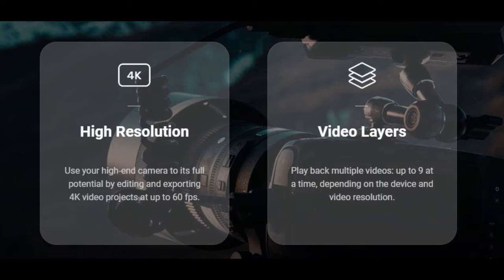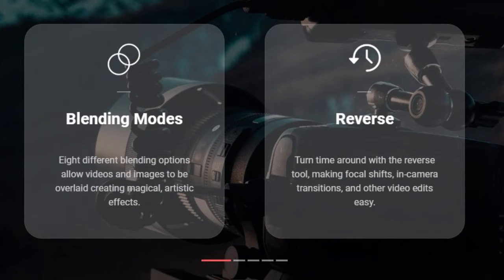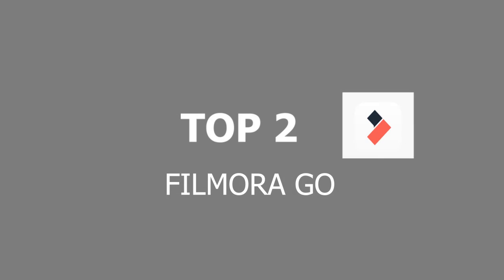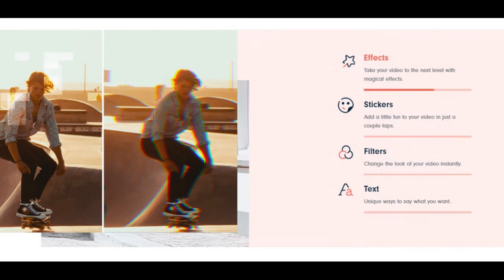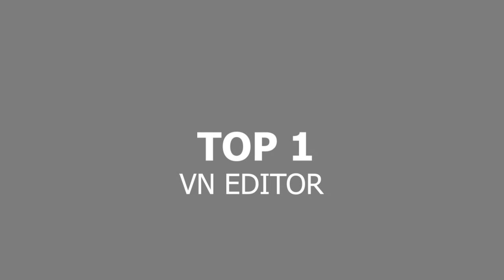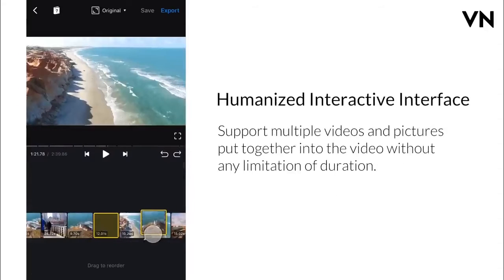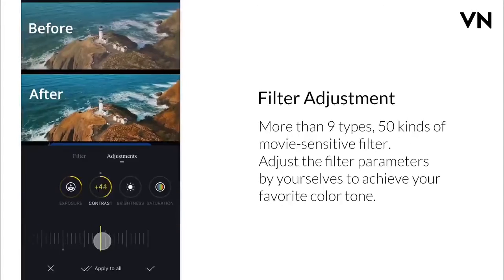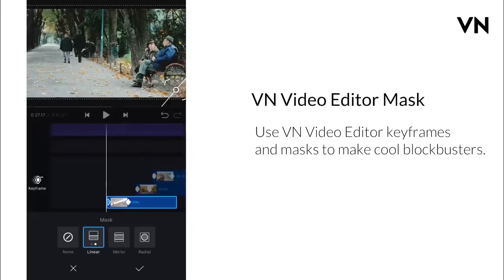Top 3 Video Editing Apps For Android Malayalam - WIRELESS INSIDE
Top 3 editors for android - freatures- expain- wireless inside
top 3 video editors feature explaining video

my spec  :

my mic :

my headphone:

so keep support

we upload next video with my face ;)